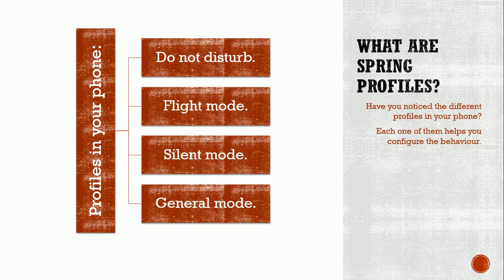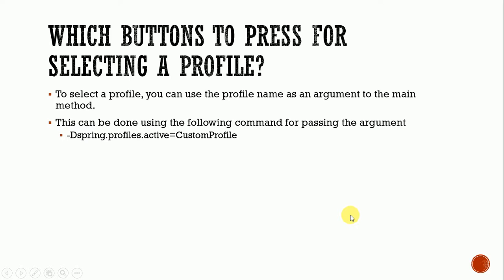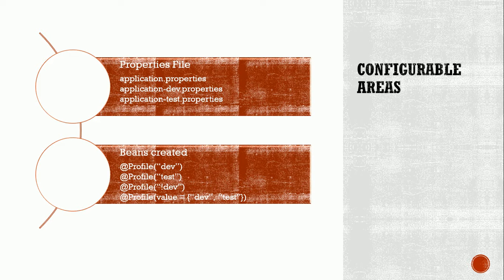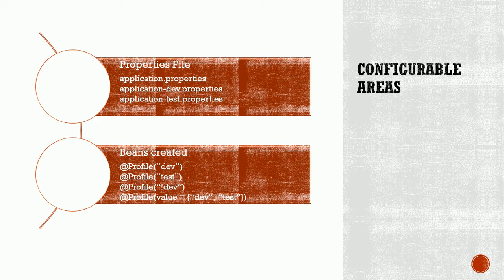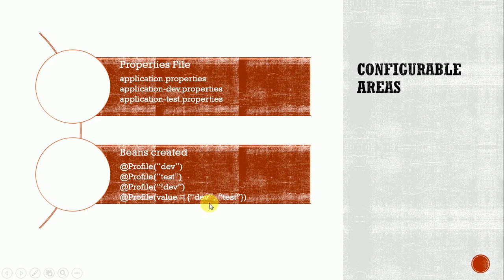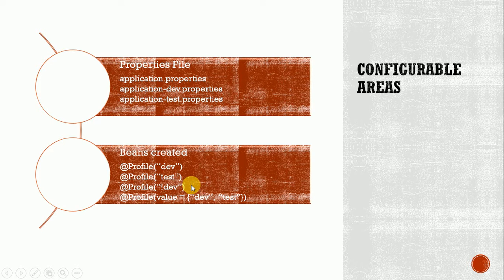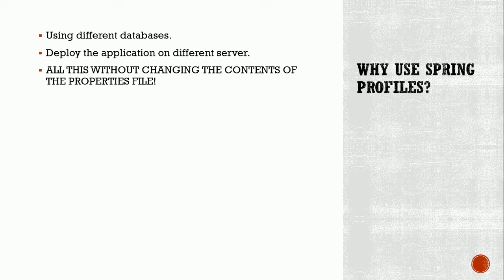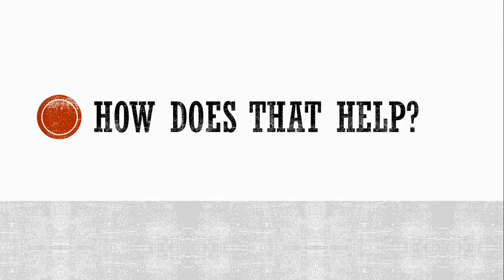Spring Profiles: Introduction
By using spring profiles, one can have control on which properties file is to be used and what beans should be included/ excluded in/ from a given profile. This video explains the basics of spring profile, does not include the implementation.